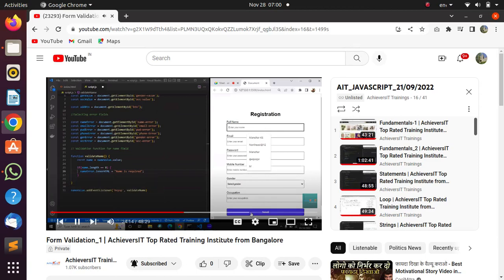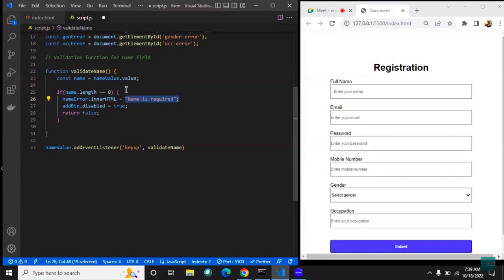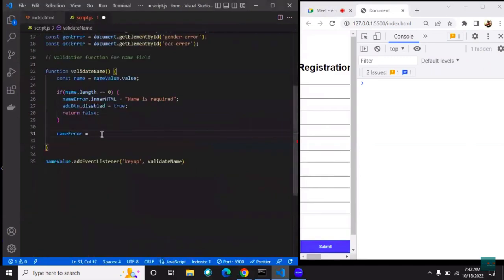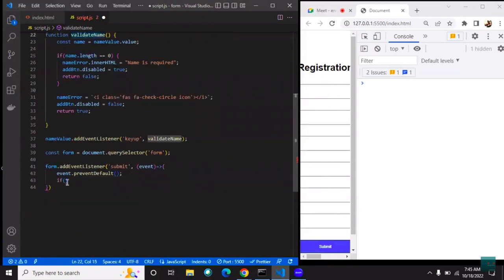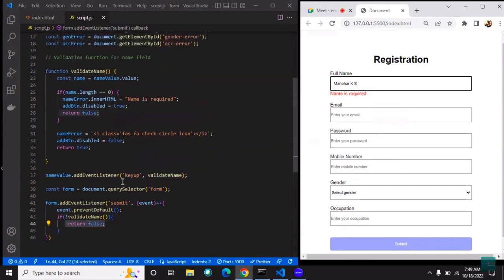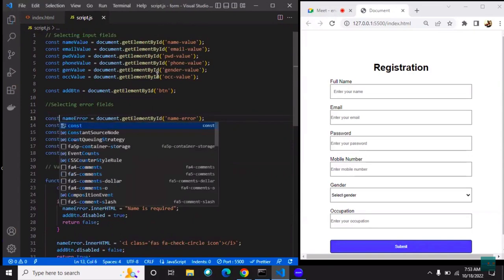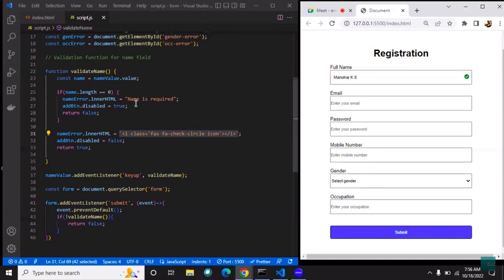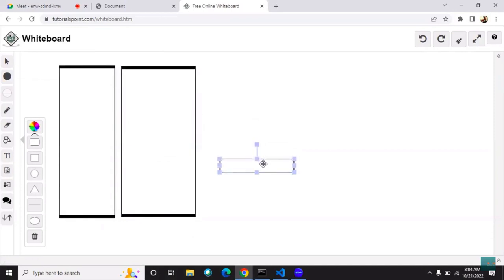Form 2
Form in javascript